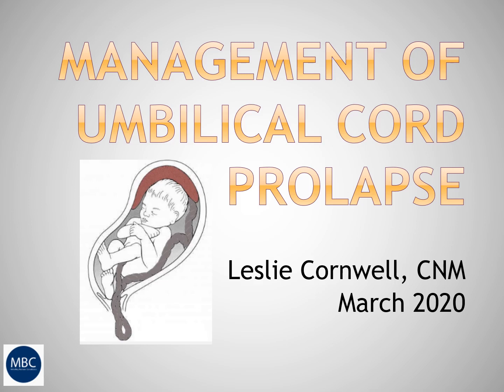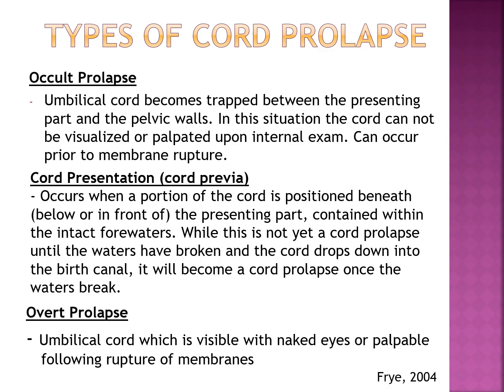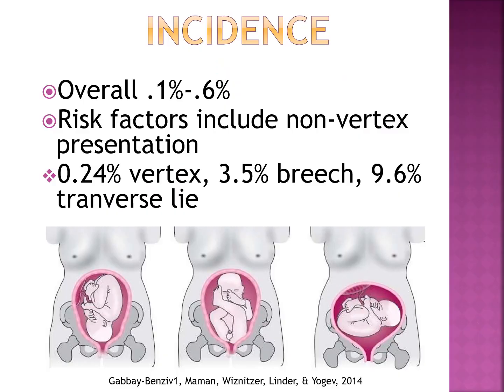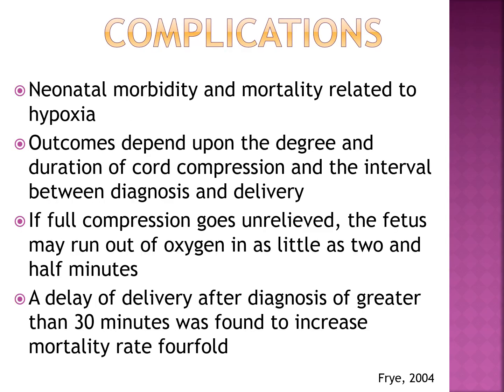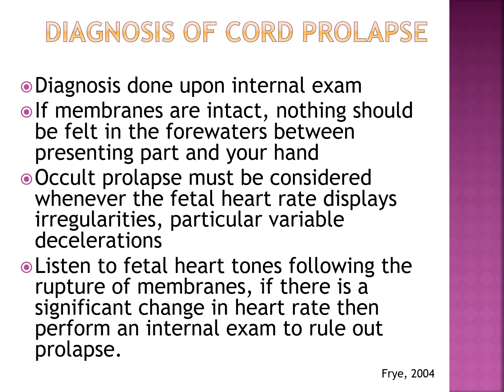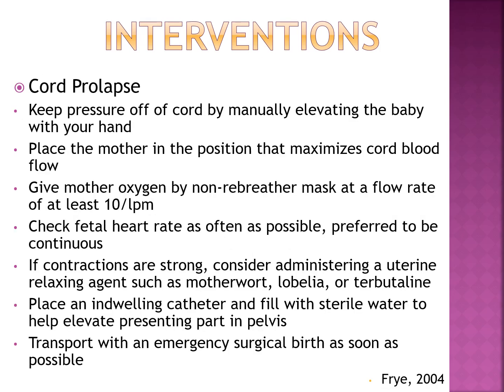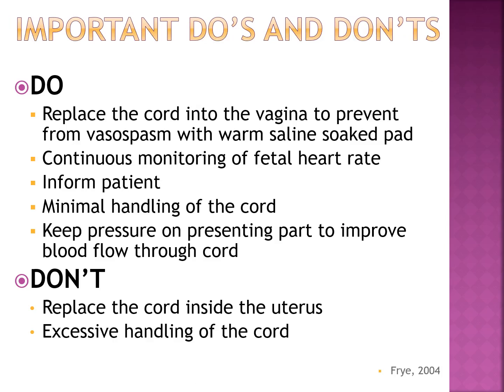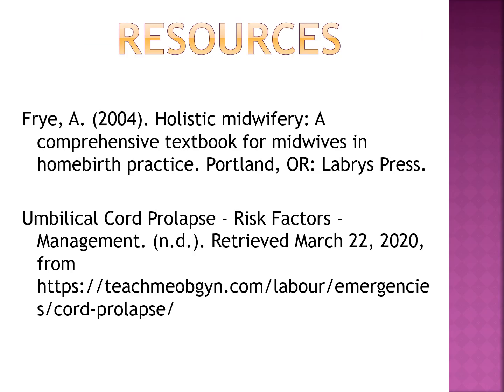Cord Prolapse Management - Empowering Midwifery Education